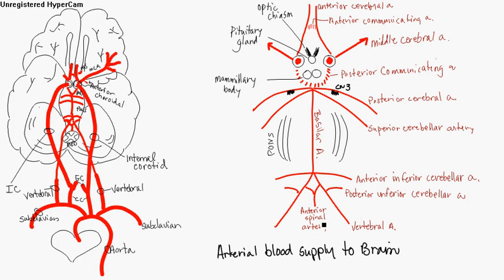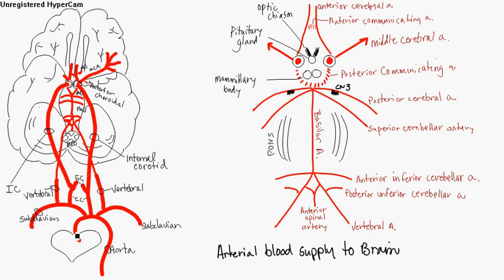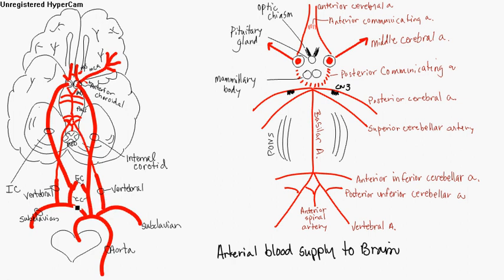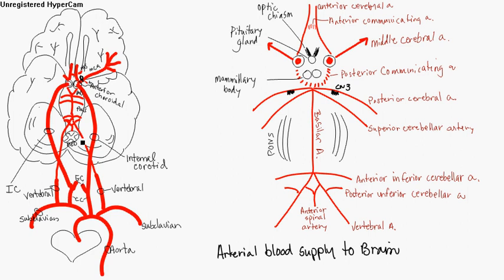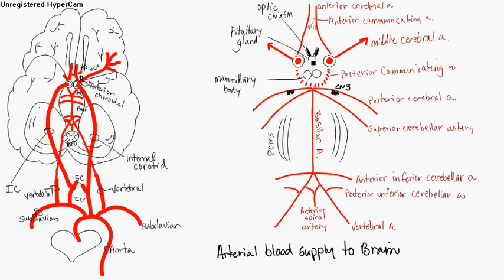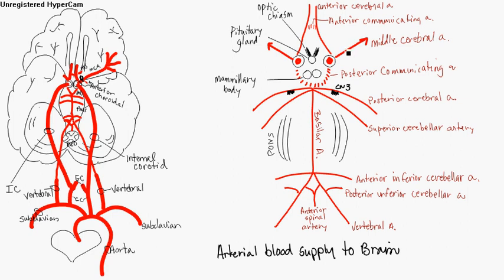Arterial Blood flow to brain